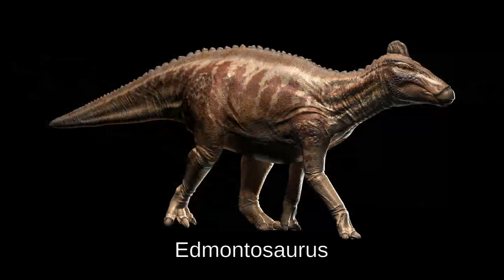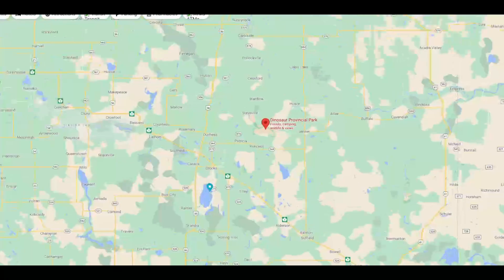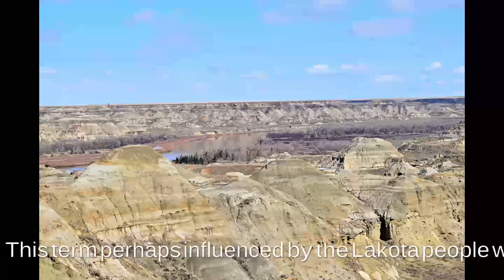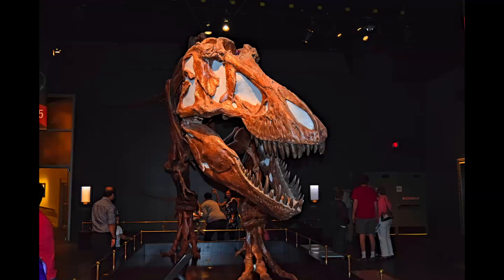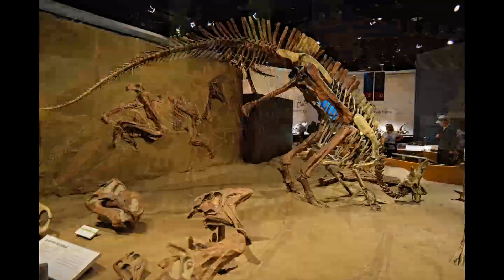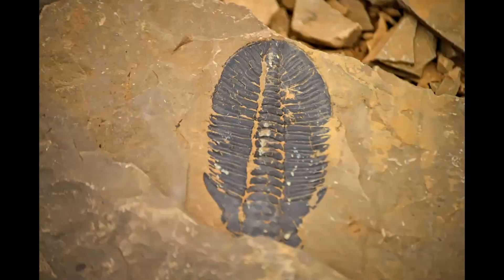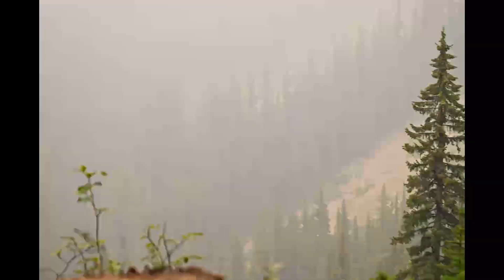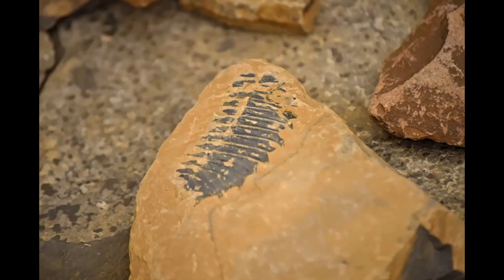Fossils in and around Alberta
Alberta is a hotbed of fossils. We have been to 3 fossil sites and this video will share some images and facts from those sites.

We are the Jajabars. Jajabar in Bengali means a nomad or a vagabond and "Amra Jajabar" means we are the Jajabars. We plug ourselves in Edmonton, Canada and once the batteries are recharged, we start again.We have travelled to many countries around the world and have encountered lots of interesting experiences. So, we have decided to share these experiences with you. Hope you like our videos.

We encountered this bear family in our recent trip to Jasper National Park. We were lucky to see the interesting encounter.